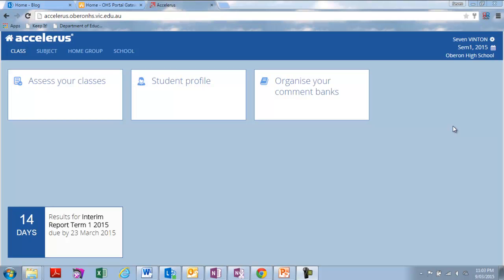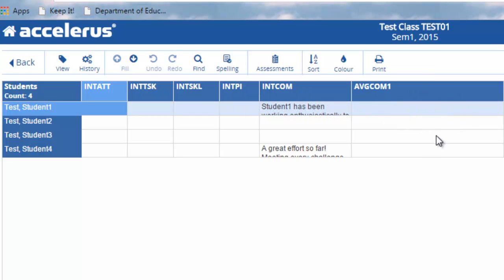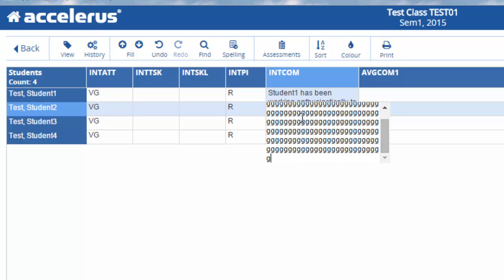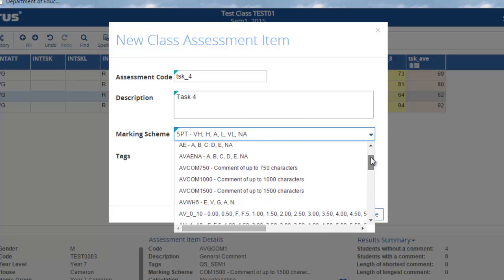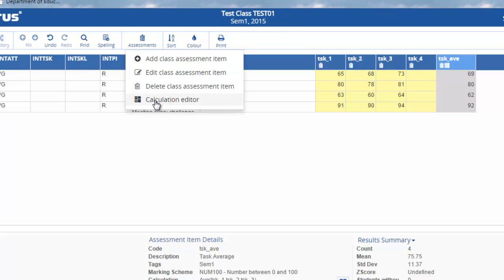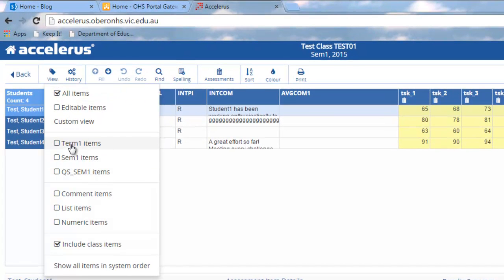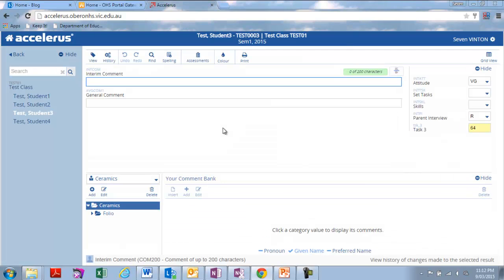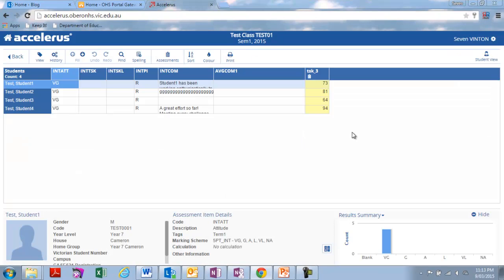Accelerus Reports (made for Oberon HS)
A quick overview of the Accelerus reporting system as used by my school.